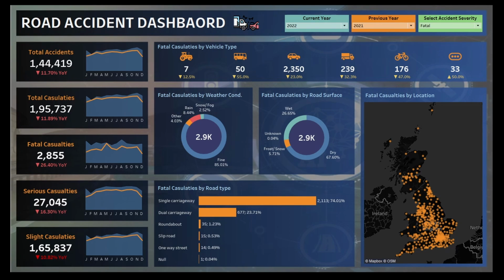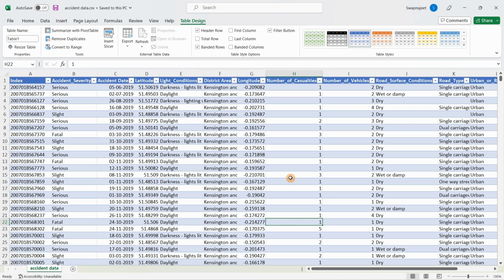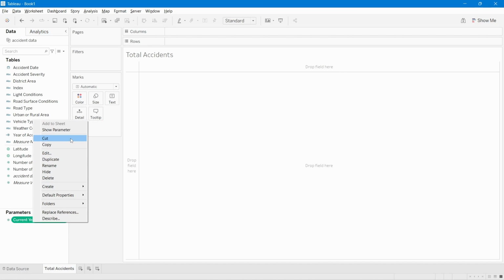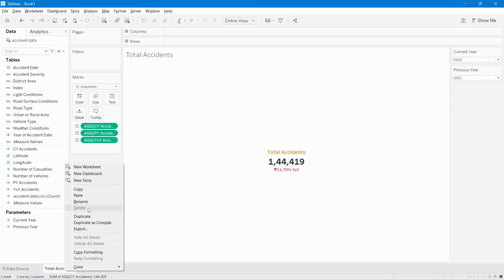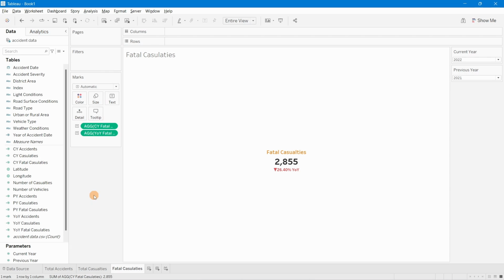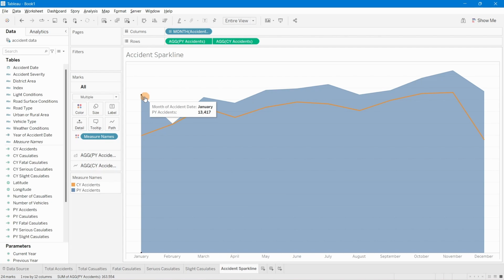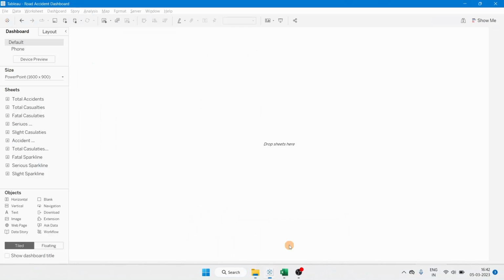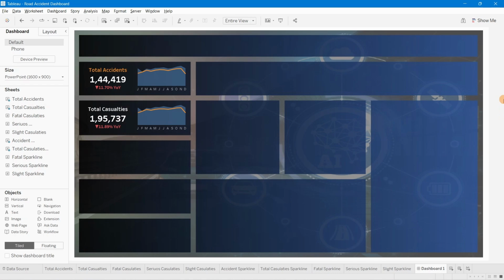Tableau Dashboard from Start to End (Part 1) | Road Accident Dashboard | Beginner to Pro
1. Tableau hand written notes
2. Tableau printed notes
2. Tableau important formulae print notes
3. Tableau important interview questionnaire

Tableau Dashboard,
Sales Dashboard,
Data Visualization,
Data Analytics,
Data Insights,
Business Intelligence,
Data Presentation,
Data Exploration,
Data Reporting,
Data Analysis,
Dashboard Design,
Tableau Tutorial,
Data Visualization Tutorial,
Data Dashboard Creation,
Data Manipulation,
Data Interpretation,
Data Representation,
Interactive Dashboards,
Data Discovery,
Tableau Tips and Tricks,
Data Insights Tutorial,
Data Storytelling,
Visual Analytics,
Business Data Visualization,
Tableau Data Exploration,
Tableau Data Reporting,
Data Dashboard Design,
Tableau Tips,
Tableau Tricks,
Data Visualization Examples,
Dashboard Creation Tutorial,
Tableau Charts,
Tableau Graphs,
Data Display,
Interactive Data Visualization,
Data Dashboard Walkthrough,
Tableau Walkthrough,
Dashboard Layout Design,
Data Filtering,
Data Aggregation,
Data Interpretation Tips,
Data-driven Decisions,
Tableau Visualizations